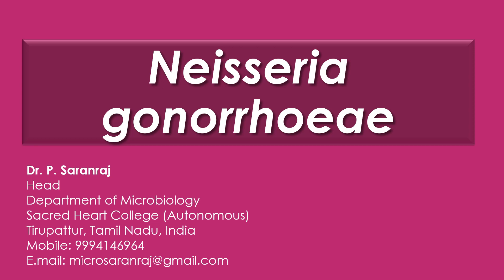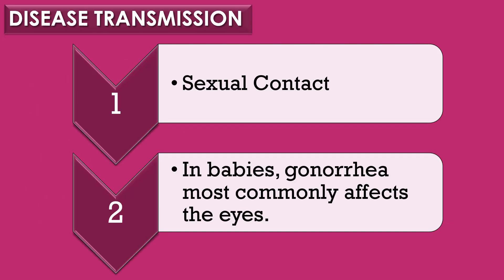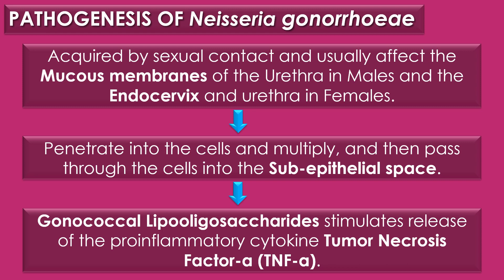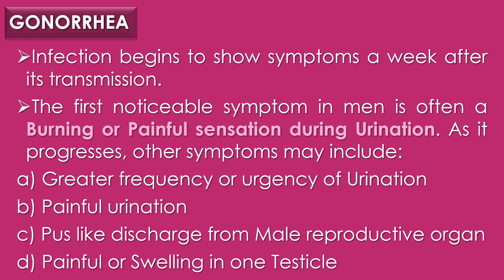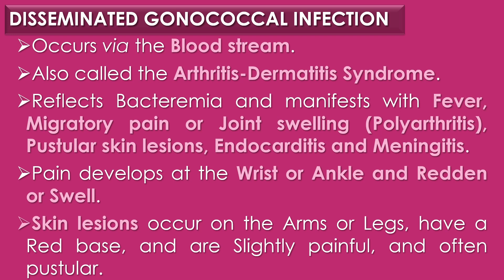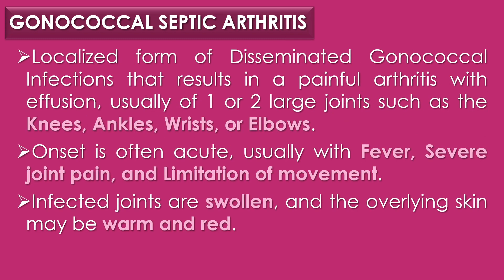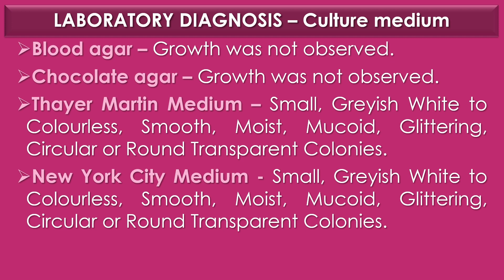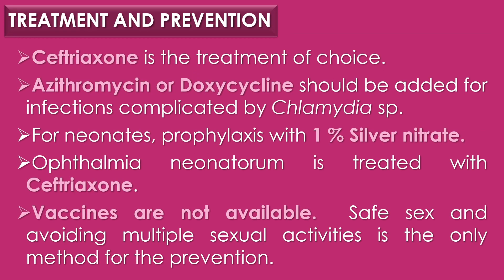Neisseria gonorrhoeae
"Neisseria gonorrhoeae" by Dr. P. Saranraj, Head, Department of Microbiology, Sacred Heart College (Autonomous), Tirupattur, Tamil Nadu, India